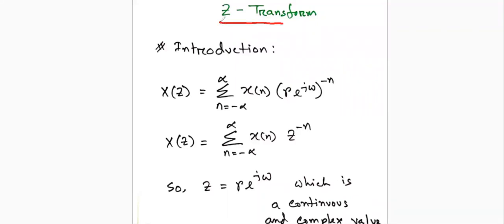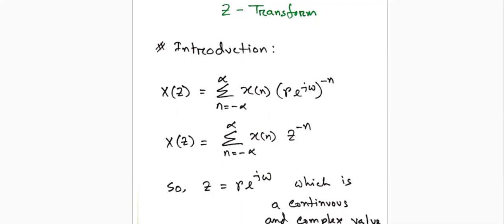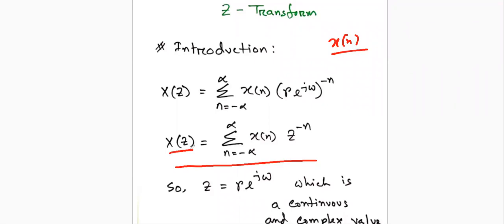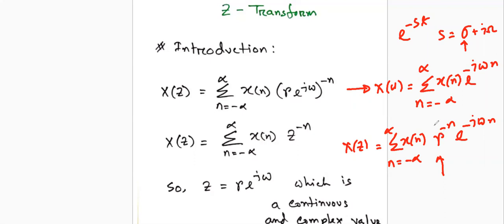L 15 July 05 ZTF